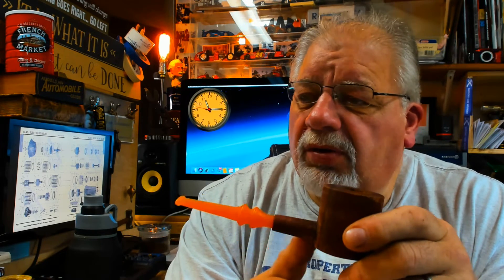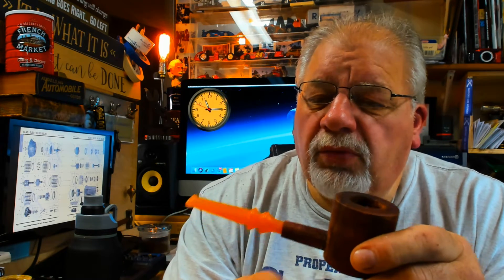made a new pipe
made a new pipe this morning Olive wood and 9 mm Vermont free hand bit